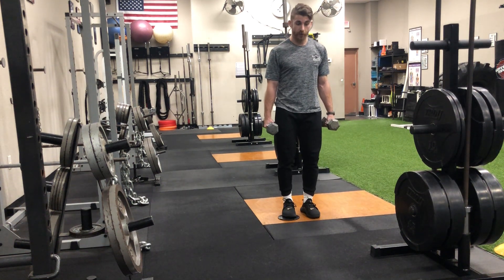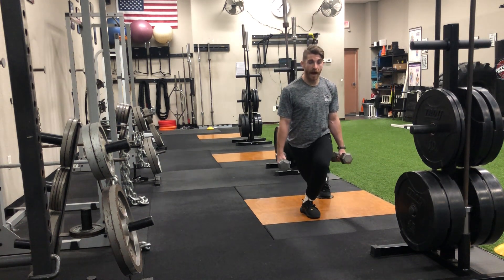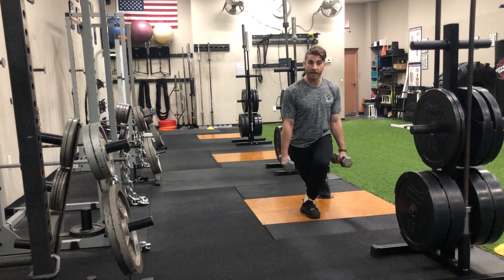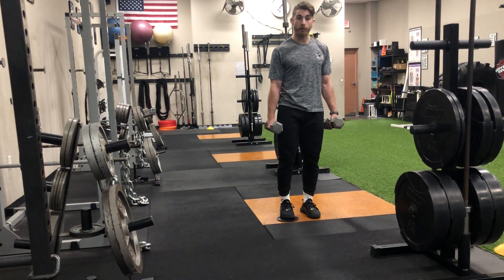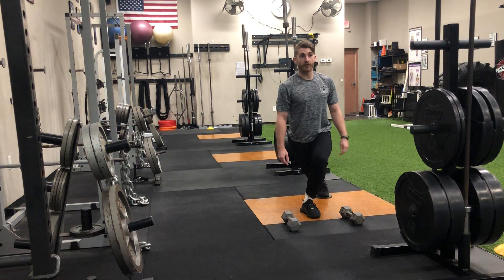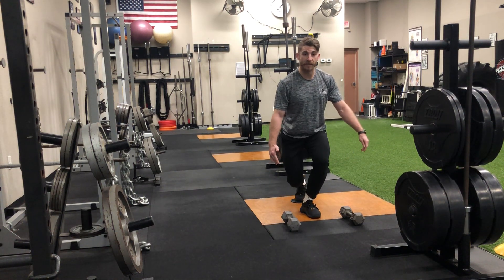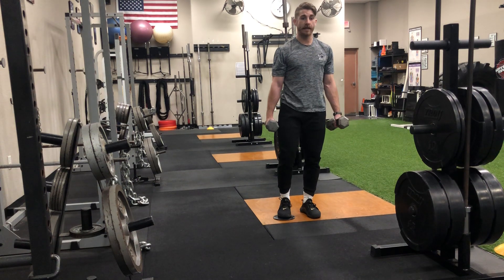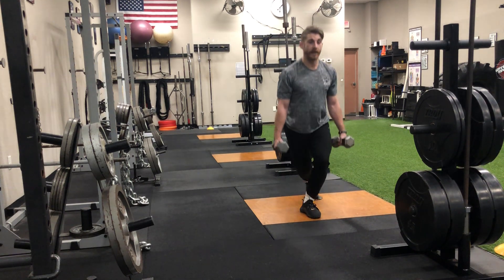Curtsey Slide Board